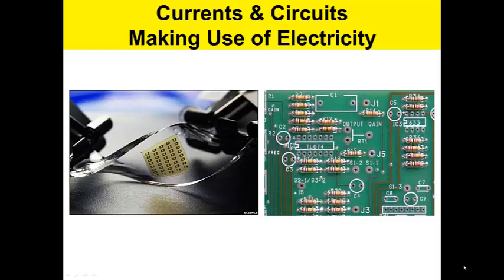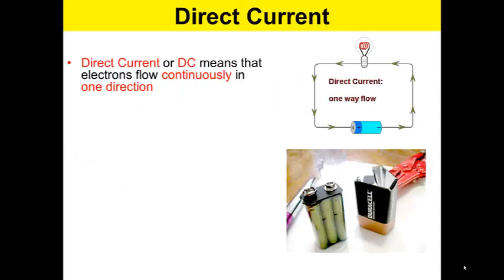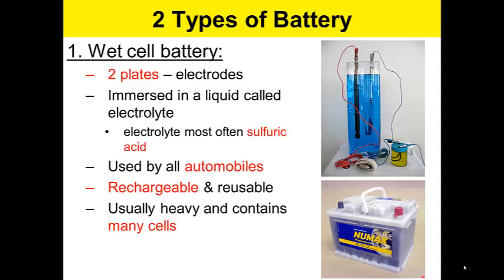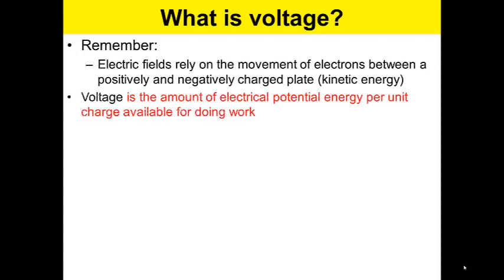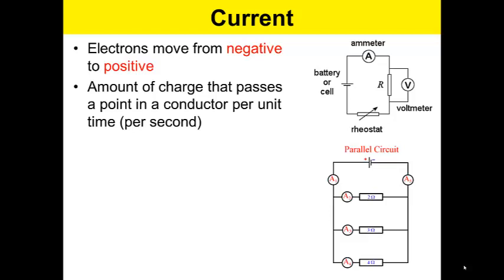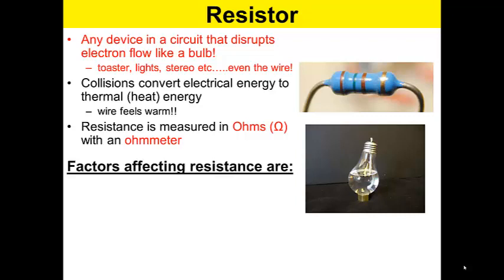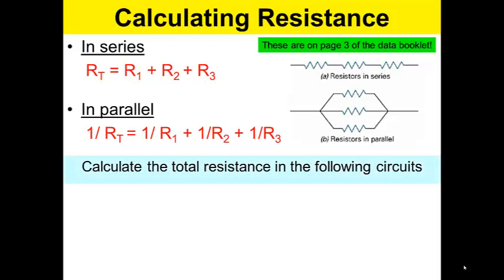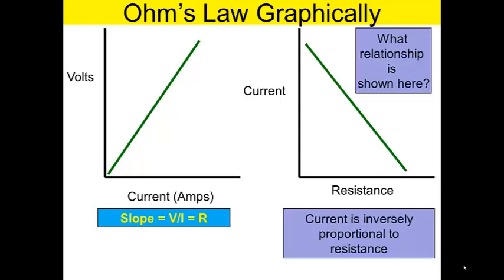Science 30, Physics, Topic 3 and 4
Science 30
Physics
Topic 3 and 4
Part 1